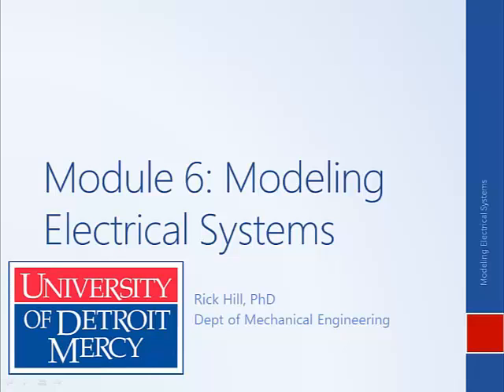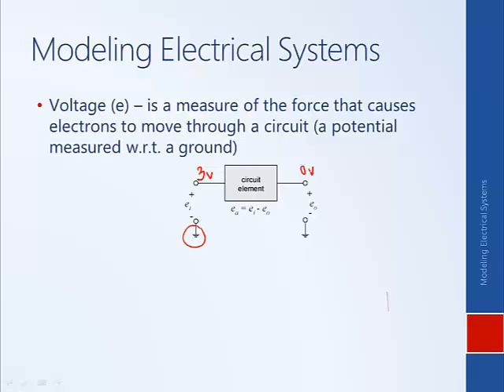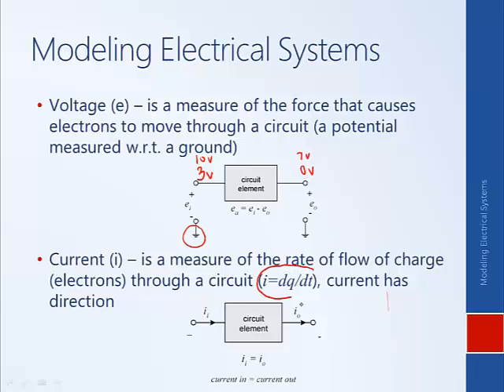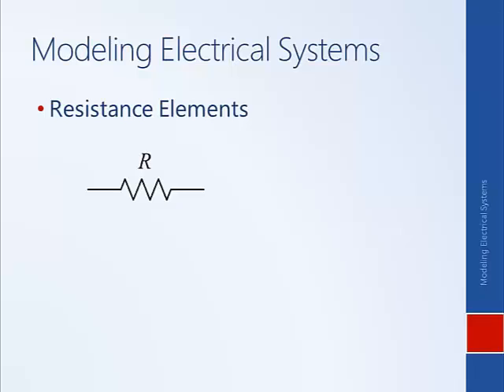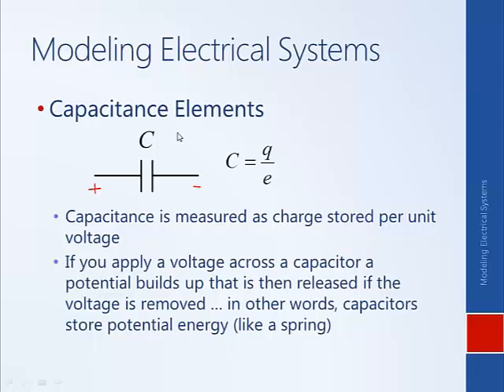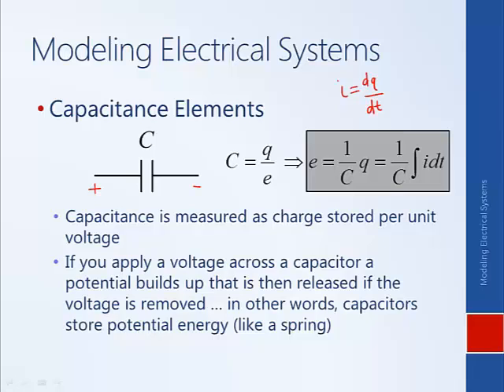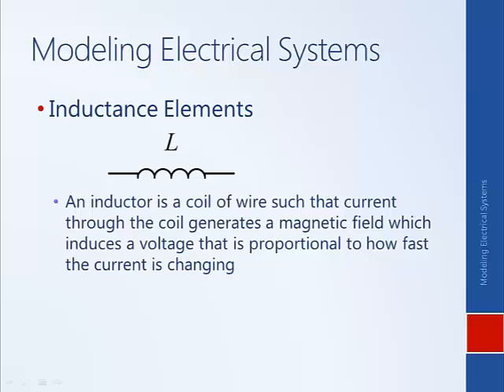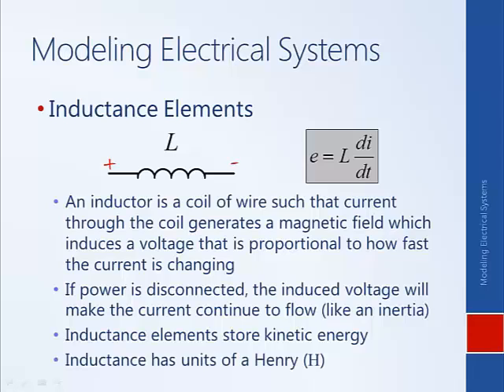System Dynamics and Control: Module 6a - Introduction to Electrical Circuits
Introduction to electrical circuits. Discussion of quantities of voltage and current, as well as the behavior of components that typically make up circuits.